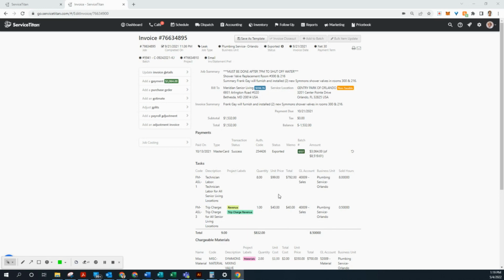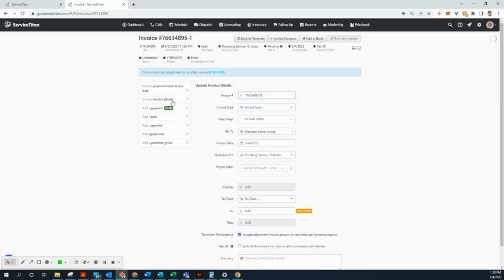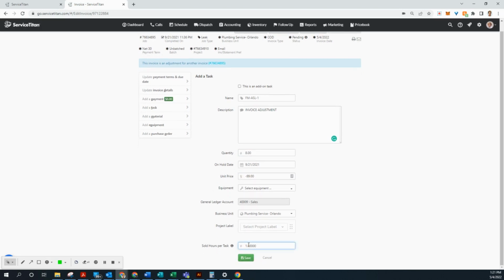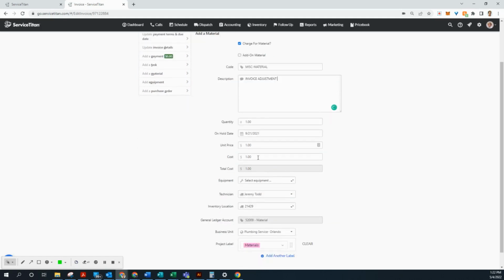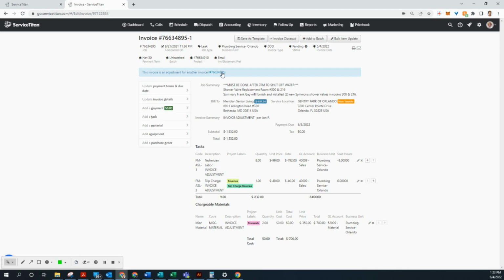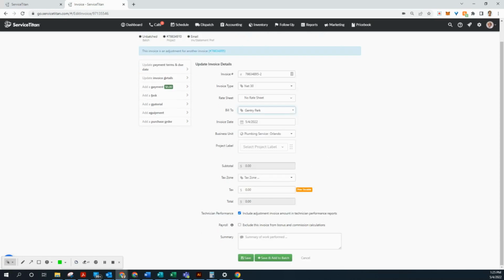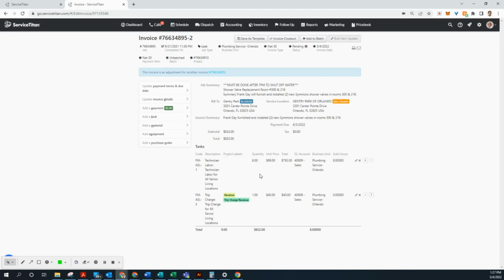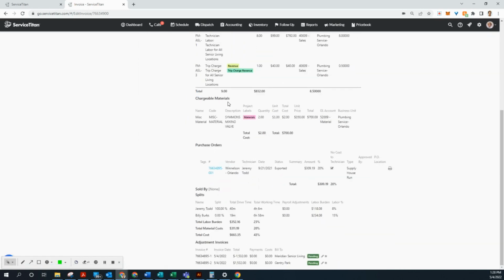Invoice Adjustment | ServiceTitan Training Video Series | Part 4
ServiceTitan training on creating invoice adjustments with all price book items.  This is for invoicing / billing staff training.